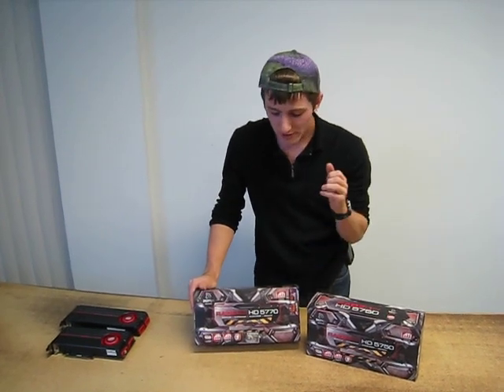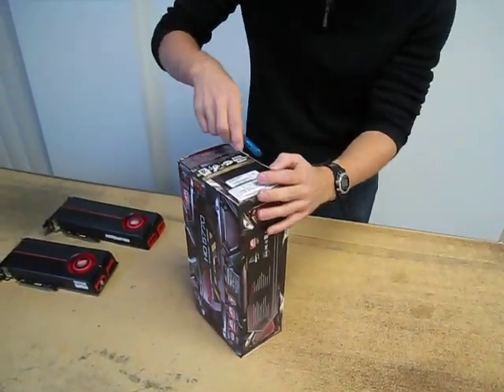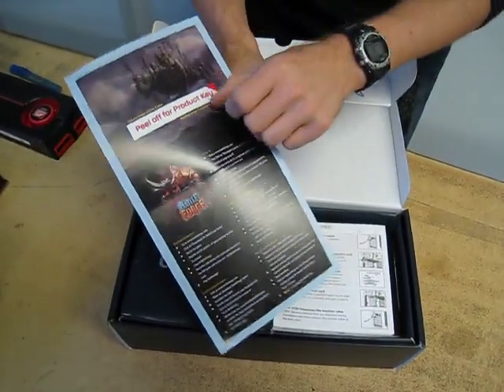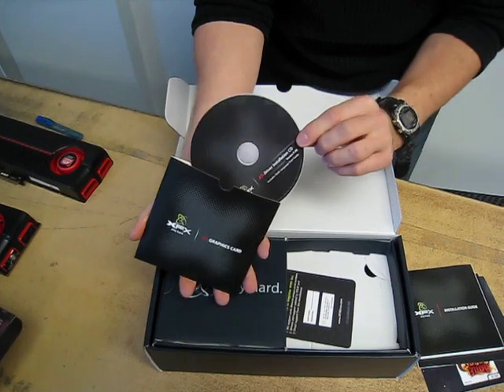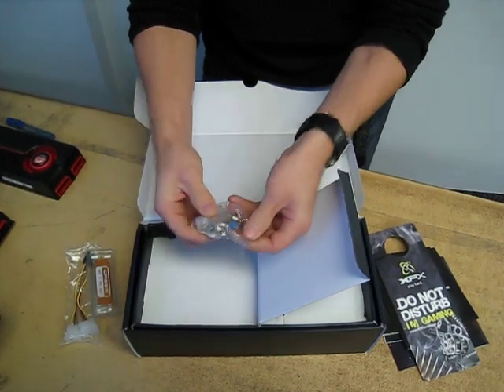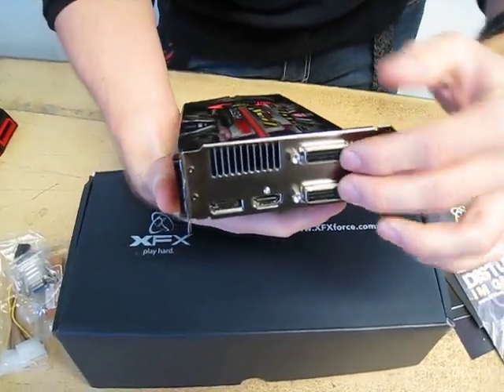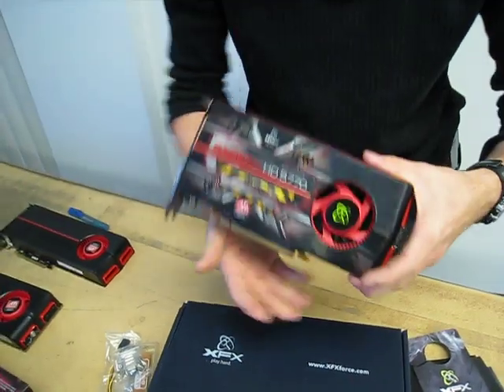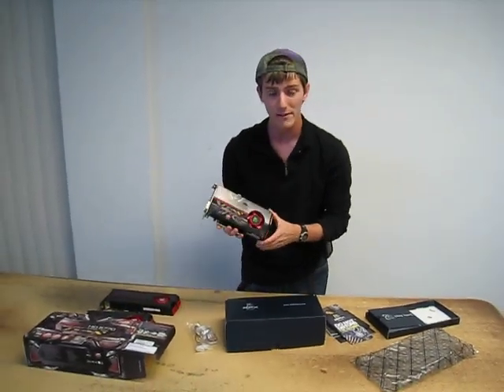Radeon HD 5770 1GB ATI Video Card XFX Unboxing Linus Tech Tips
It's time to talk a walk down mainstream lane. This is DirectX 11 for the masses. The 5700 series cards offer performance that is comparable to a GTX 260 while taking a very small bite out of the wallet